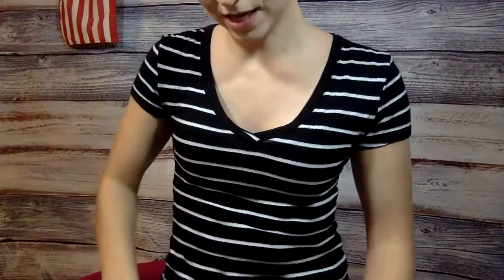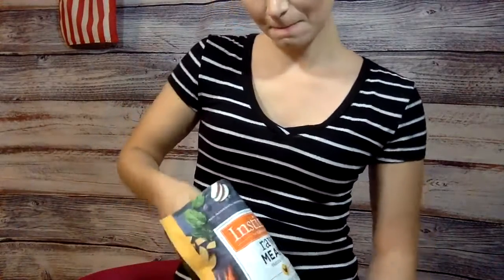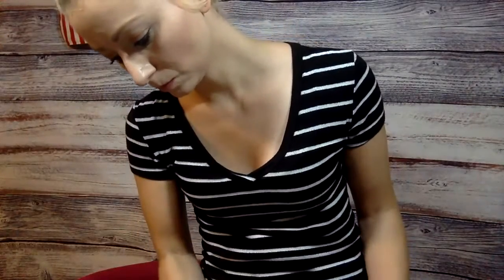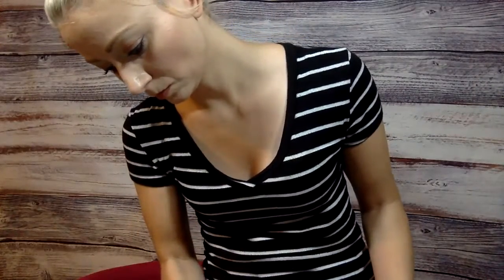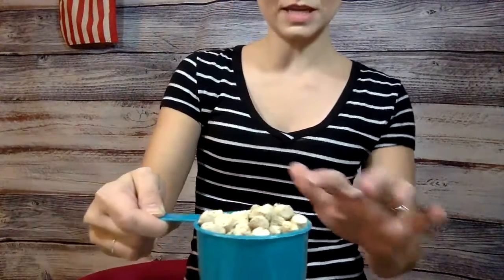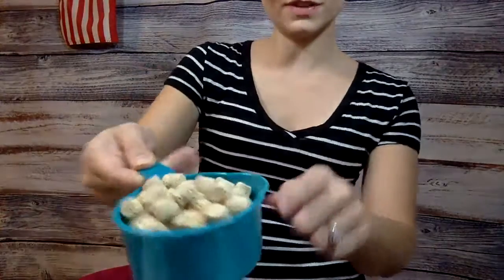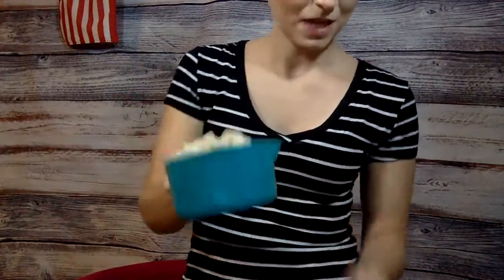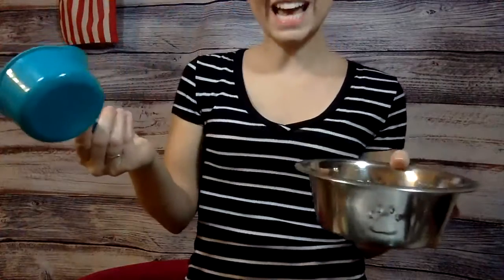Functional Activity – Feed Dog